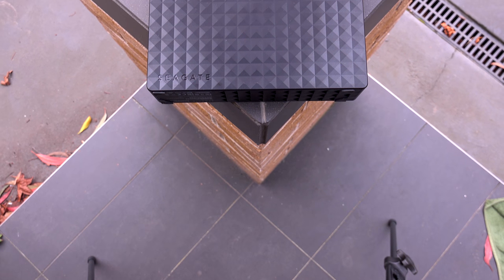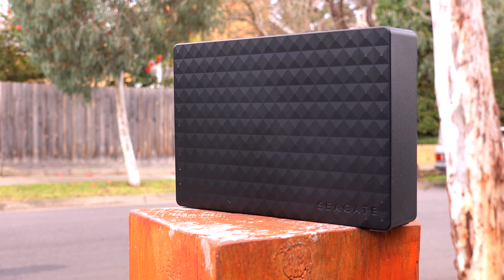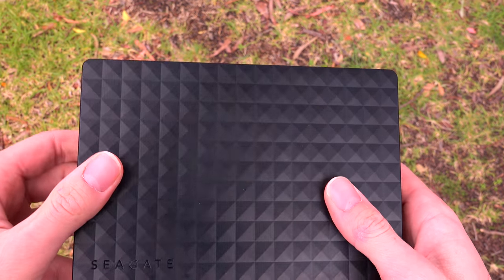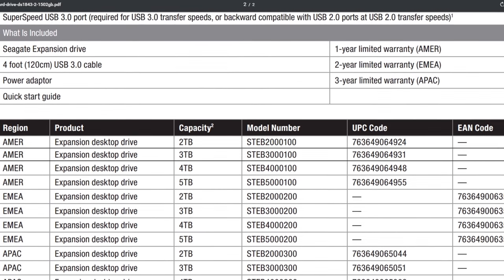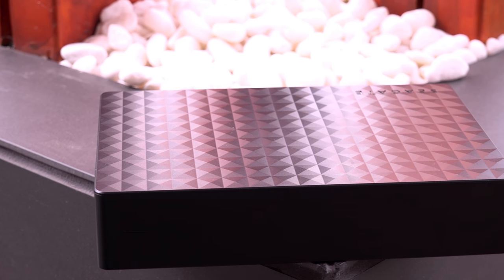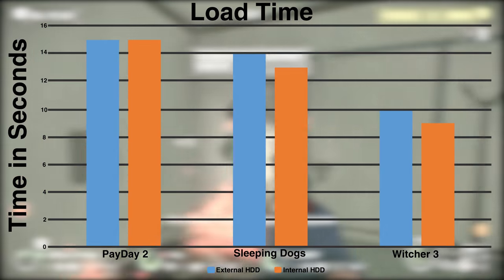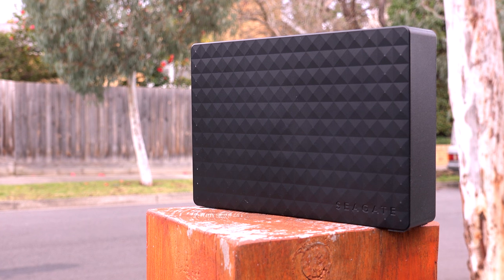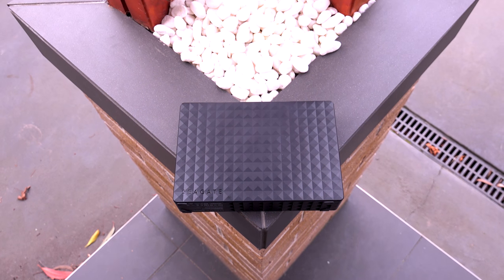5TB Seagate Expansion Drive Review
Today i check out the 5TB Seagate expansion drive, perfect for storing videos, photos or computer backups